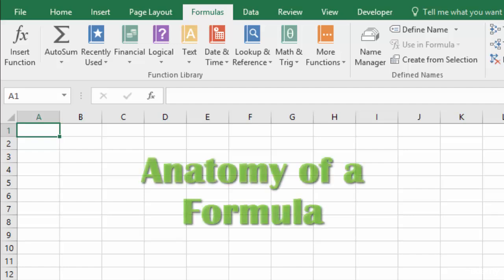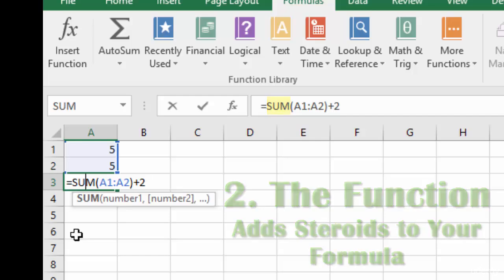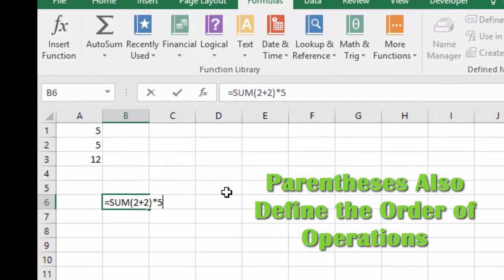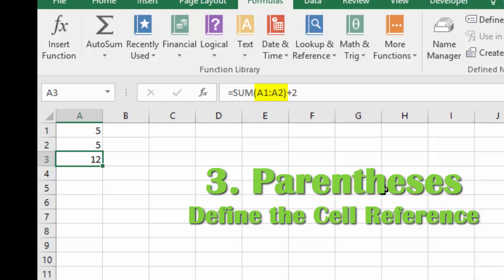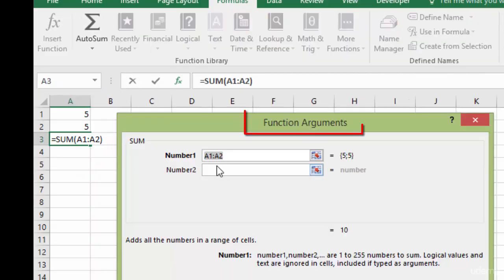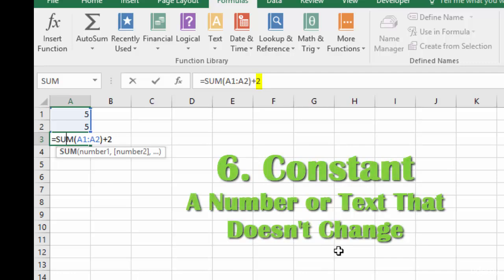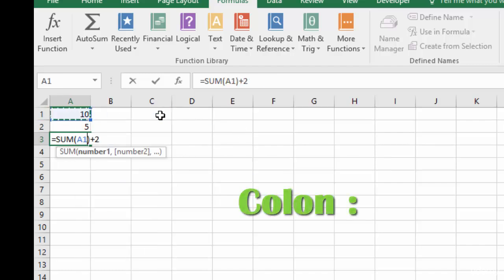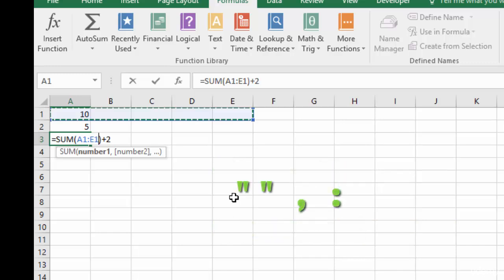The Anatomy of a Excel Formula